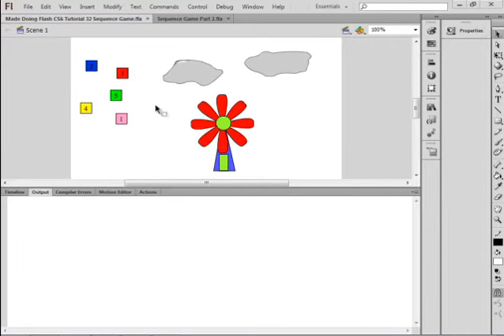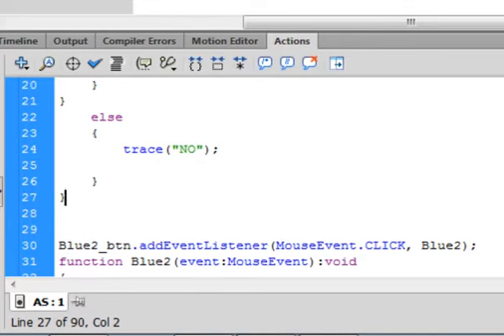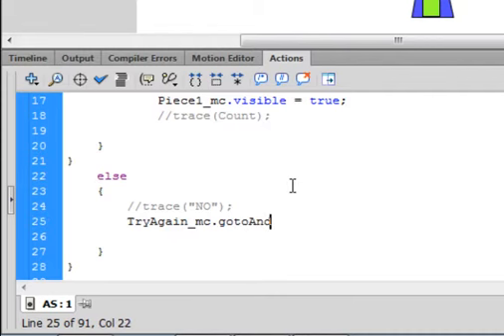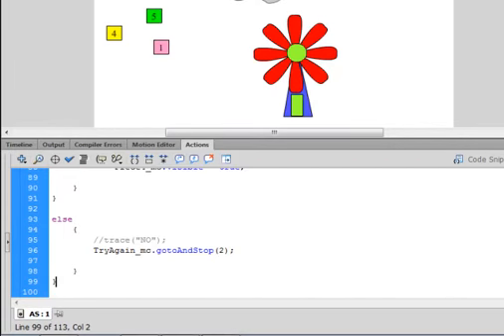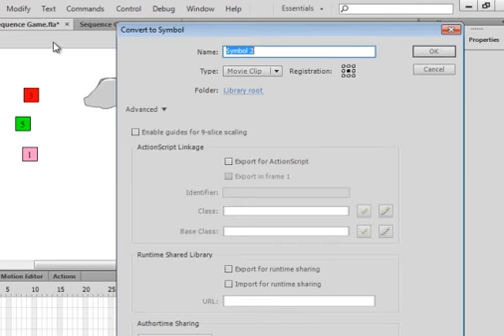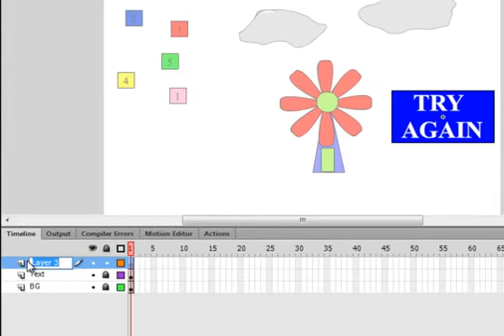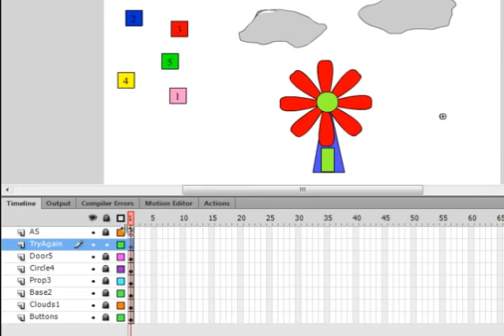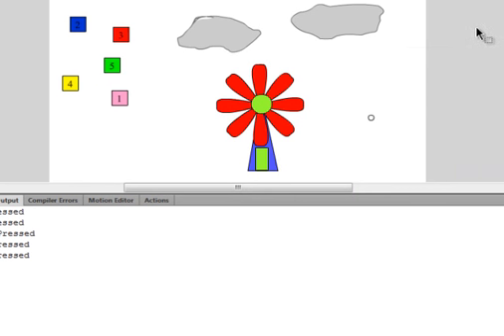Flash CS6 Tutorial 33 Sequence Game Part 2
Put items in sequence. In this video you will be shown how to put items on the stage by clicking on numbers. There are six items when put on the stage make a little scene. The items will be put on the stage one at a time. As each of the six numbers is clicked in order, an item will be placed on the stage. This could be used to teach young children how to count. If any number is clicked out of order, a blinking sign will say “Try Again”.